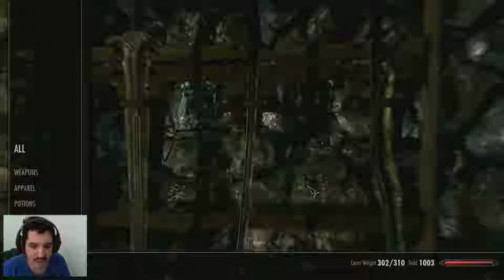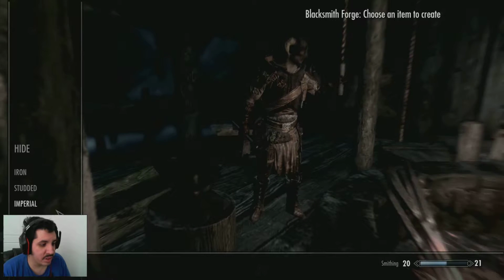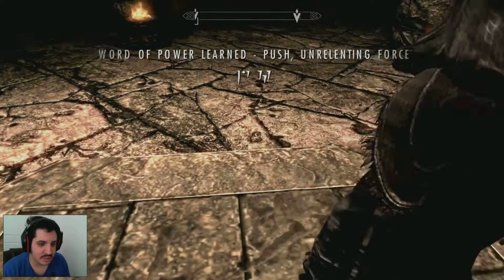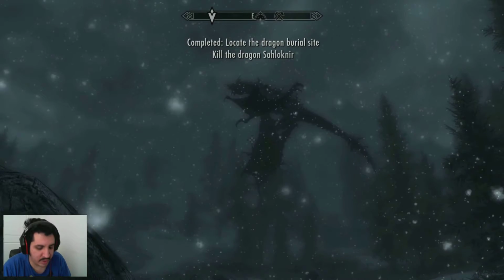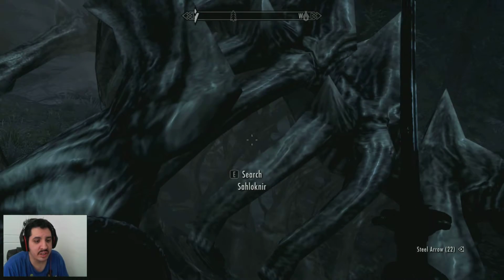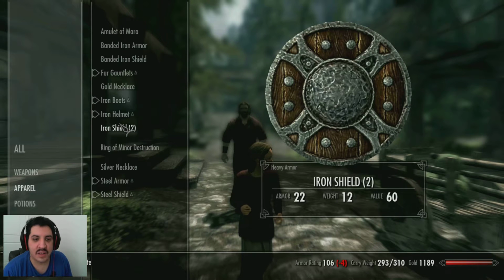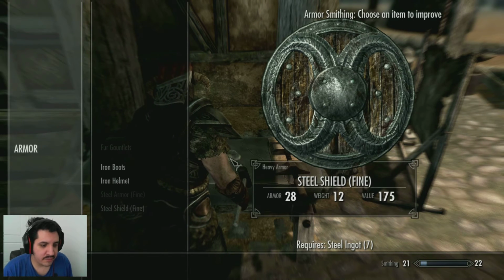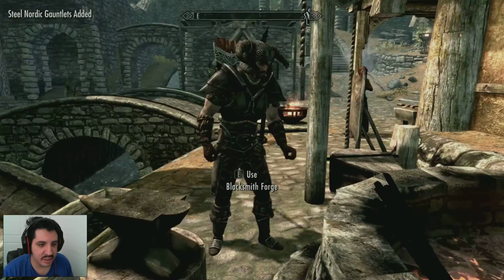skyrim pt7-new thane in town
Time to brab a mead and kill bad guys in need. because it is being a badass time with our host MEAD!! the dragonborn of legend as he seeks out his fortune and glory and to ask girls out.